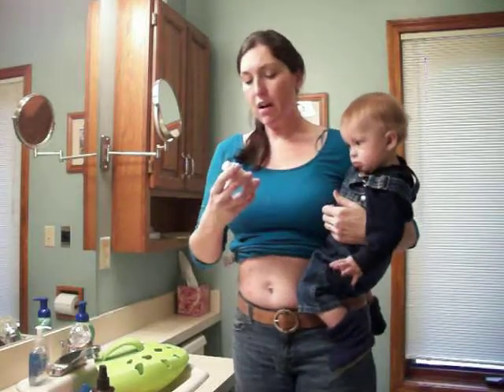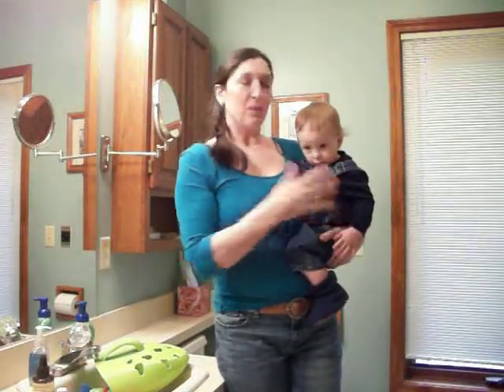Poison Ivy treatments